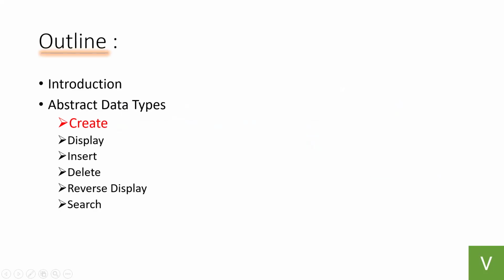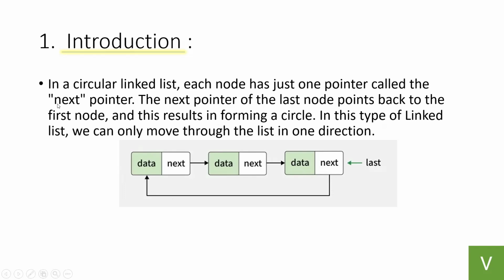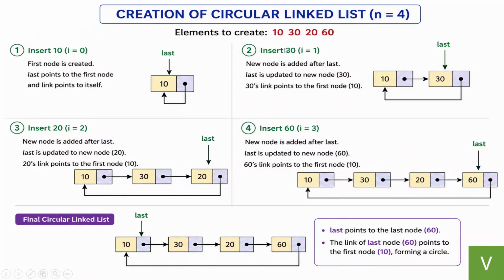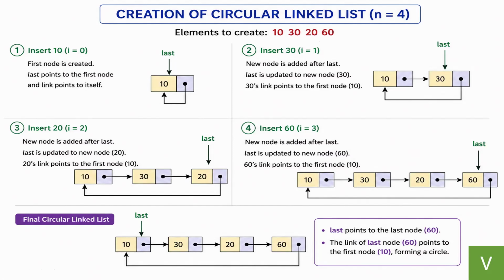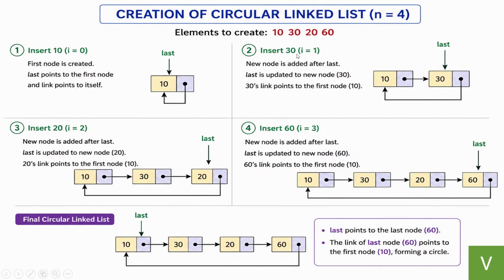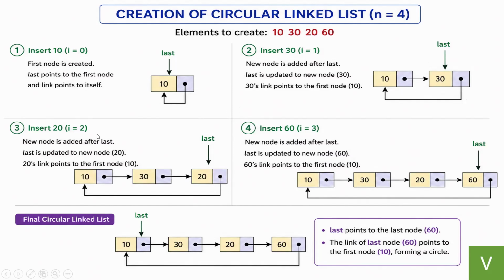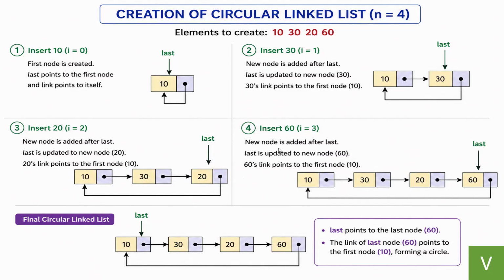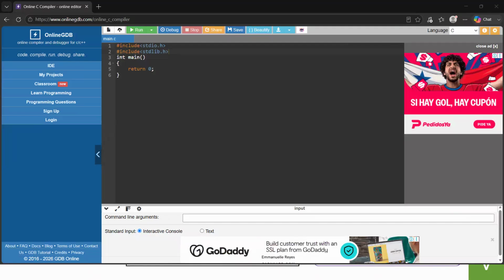Unit 2 | Lec 1 | Circular Linked List | Creation | Data Structures | C Programming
In this we discussed about,
1. Introduction to Circular Linked List
2. Creating a Circular Linked List
Here is the logic for creating a Circular Linked List,
typedef struct crllst
    int data;
    struct crllst *link;
}crllst;
crllst *last = NULL, *temp;

for(int i=0 ; i(less than symbol)n ; i++)
        temp = (crllst*)malloc(sizeof(crllst));
        scanf("%d",&temp-(greater than symbol)data);
        temp-(greater than symbol)link = NULL;
        if(last == NULL)
            last = temp;
            last-(greater than symbol)link = temp;
        else
            temp-(greater than symbol)link = last-(greater than symbol)link;